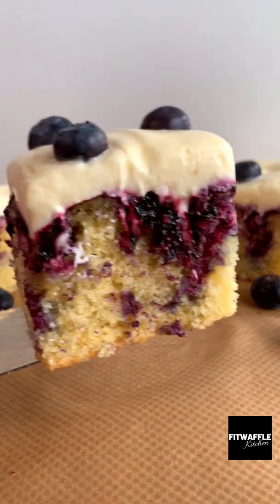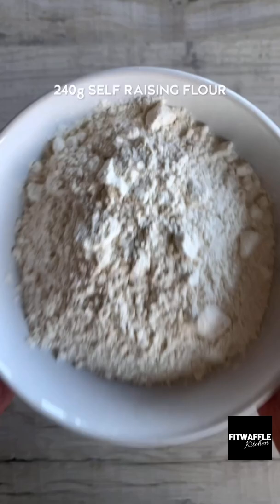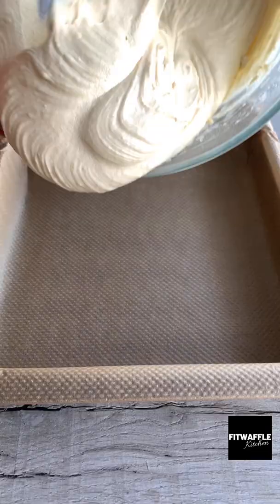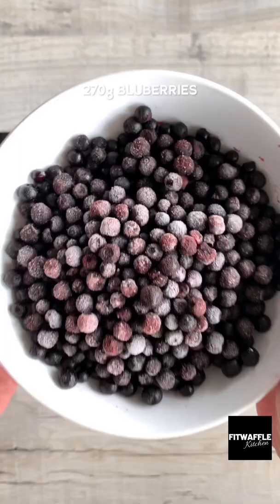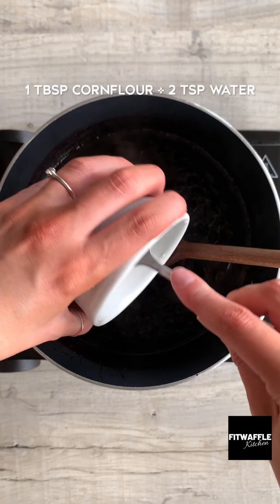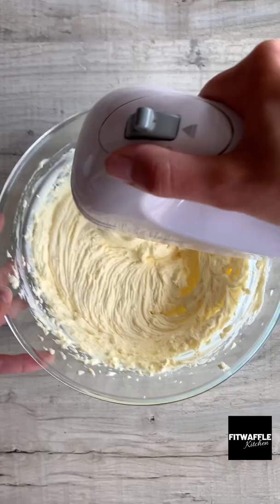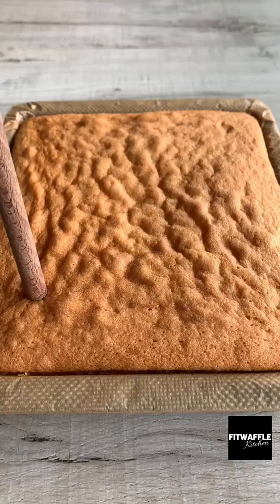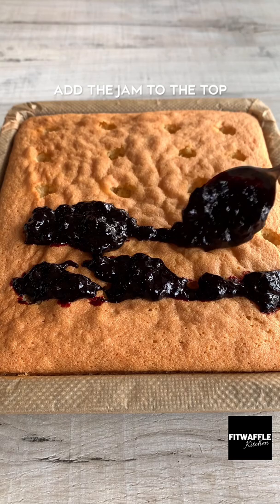Lemon Blueberry Poke Cake! Recipe tutorial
How to make a Lemon Blueberry Poke Cake!

Check out this Lemon Blueberry Poke Cake!